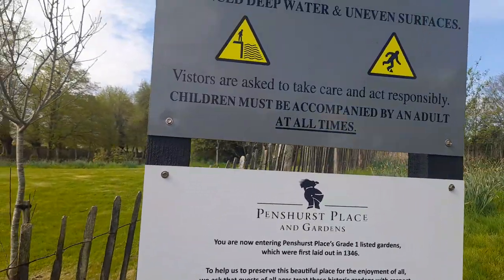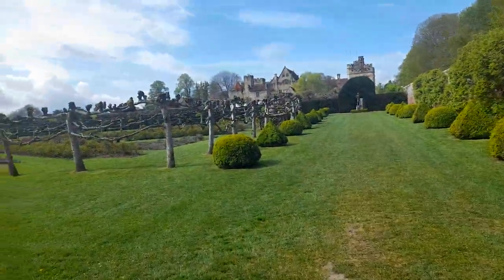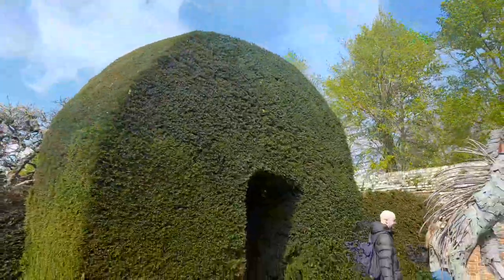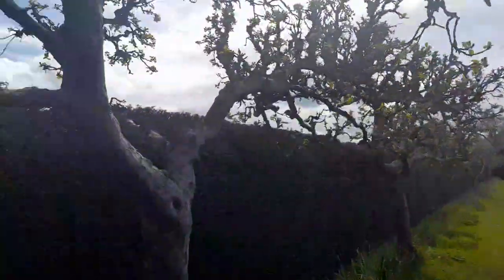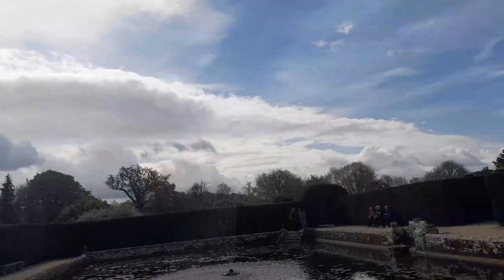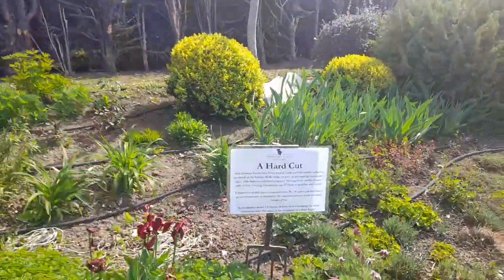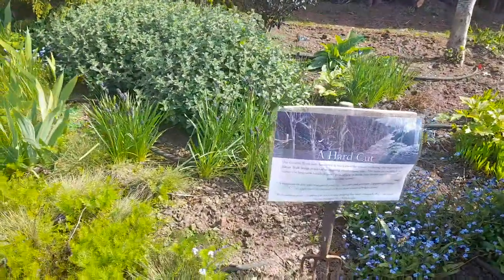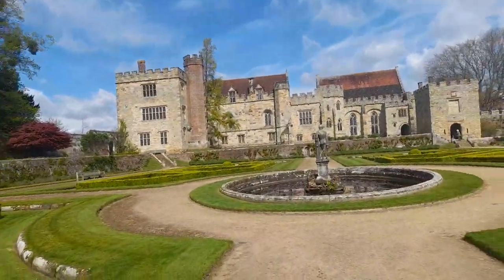Exciting Beautiful Penhurst Place Kent Part 2 April 2024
* To eat,
*Accommodation
*Weather
*Currency
* Emergency numbers
*Time difference
* Holiday Footage Videos

Rebecca Jordan
Rebecca's Travels